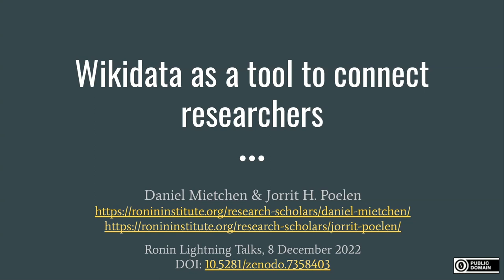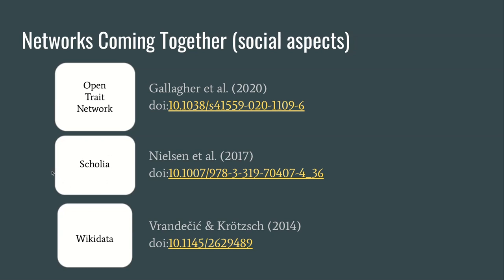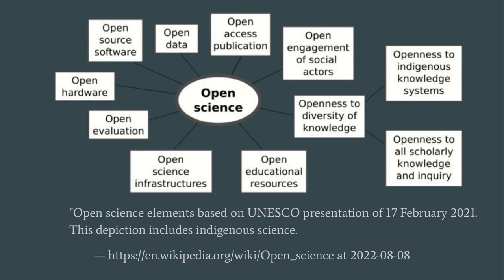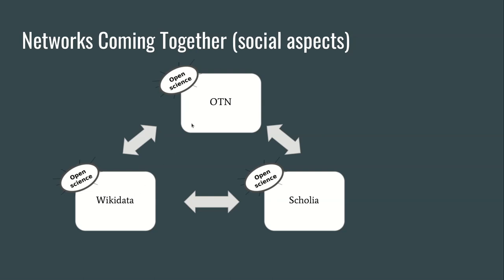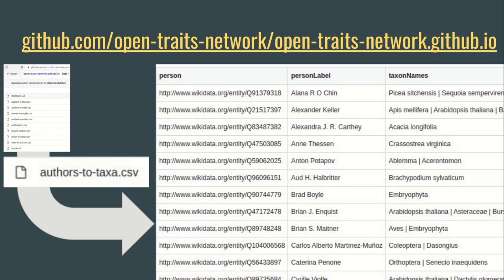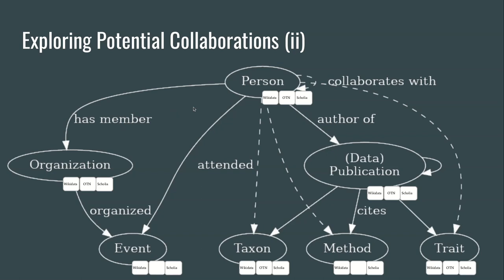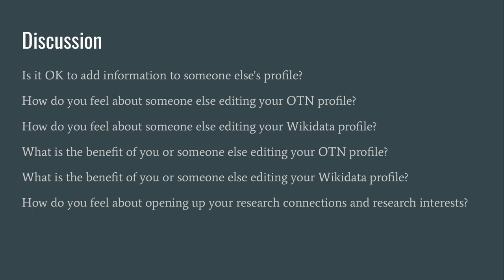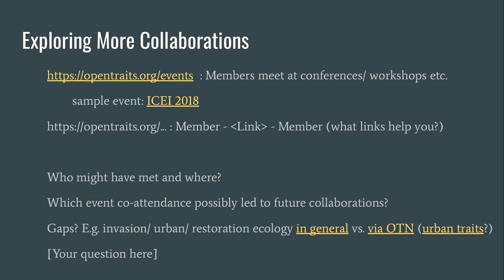Wikidata as a tool to connect researchers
This video is a pre-recording of a presentation given jointly with Jorrit Poelen as a Lightning Talk to the Ronin Institute's community on 8 December 2022.